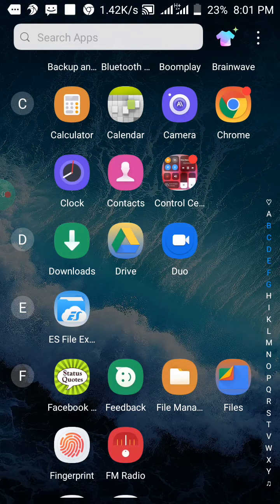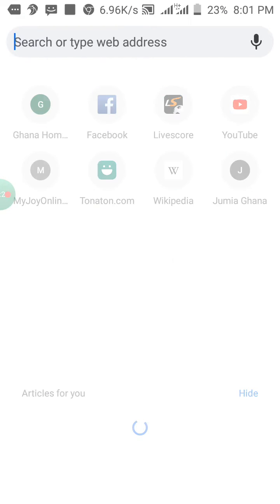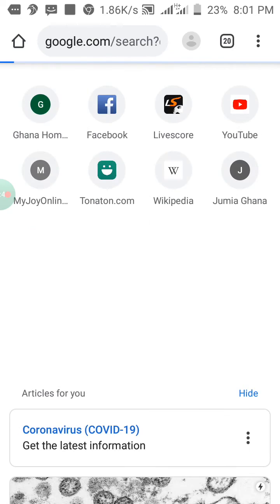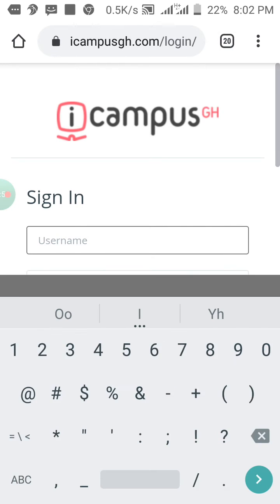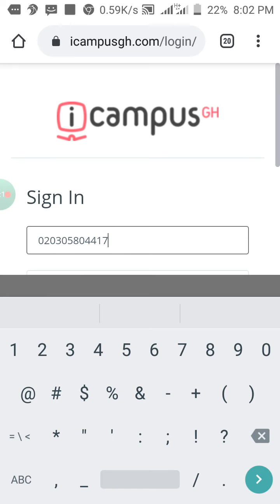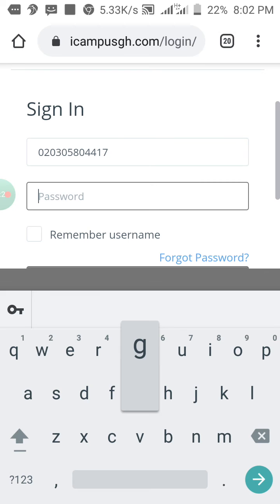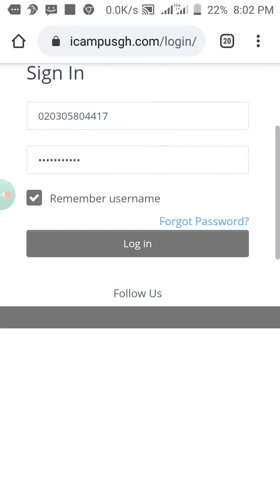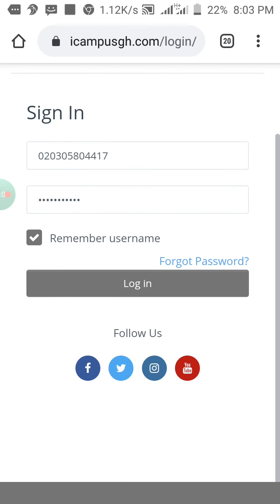How To Create An Icampus Account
Learn how to create an account on the much awaited online learning campus Icampus